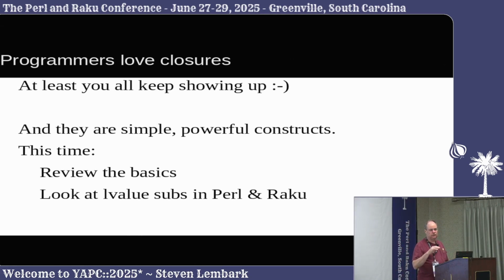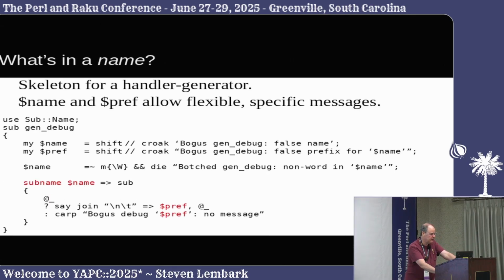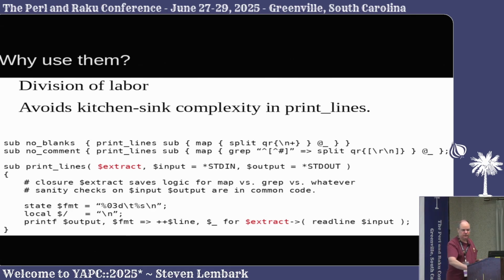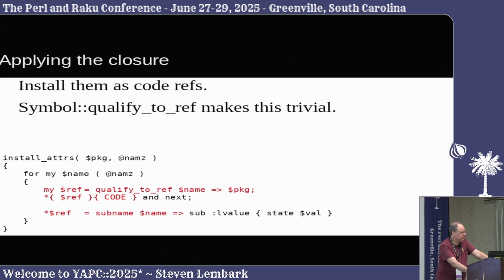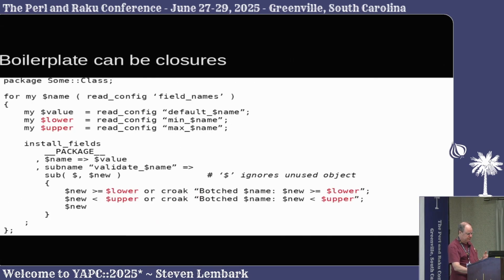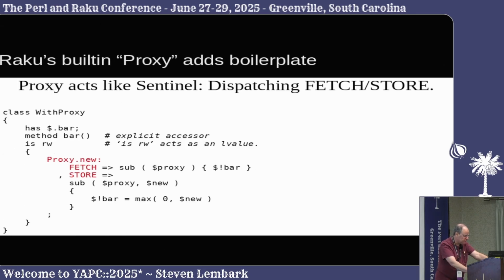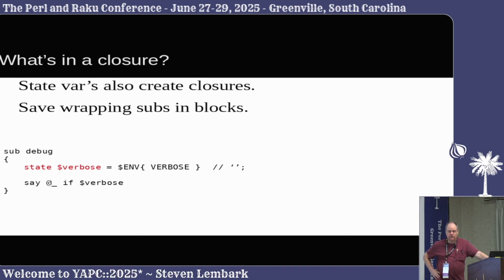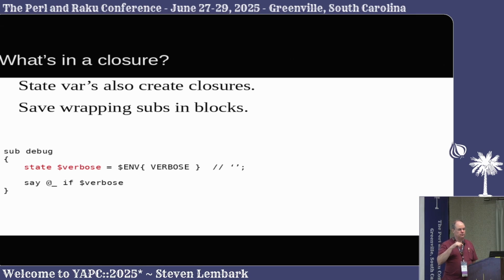Yet Another Program on Closures ~ Steven Lembark ~ TPRC 2025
Over the last few years we’ve had the opportunity to look at what closures are and basics how to create them in Perl & Raku. We even had a chance to look at how Raku’s more advanced signatures can improve closures there. Now it’s time to take a deeper look at how apply them. This talk will quickly review what we’ve see so far on how to define closures, then look at specific examples in testing and data processing where they can simplify frameworks used for CI, data munging, or general data processing